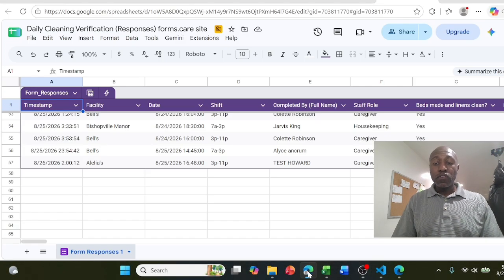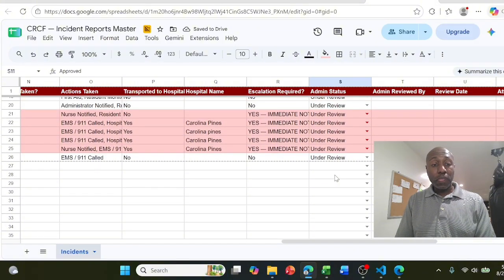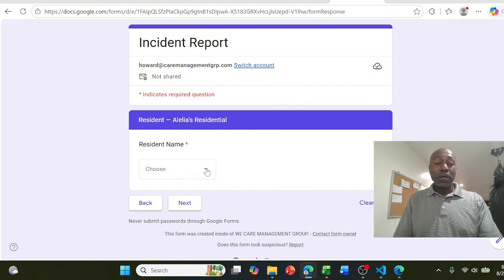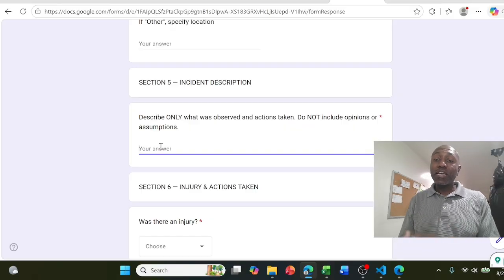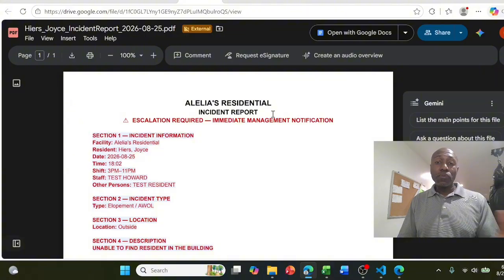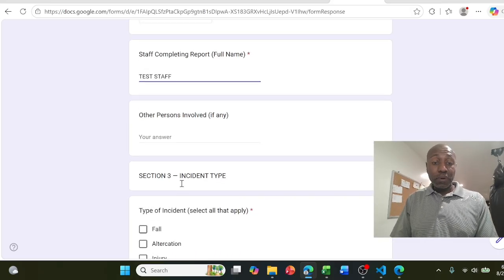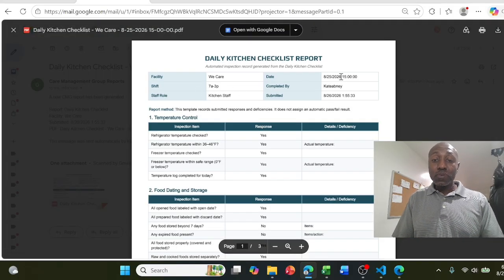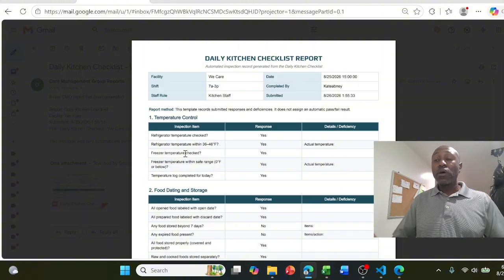I Built A Smart Incident Reporting System - Here's How It Works.